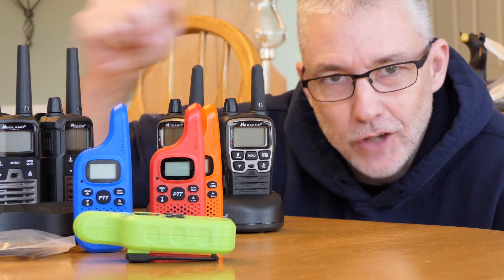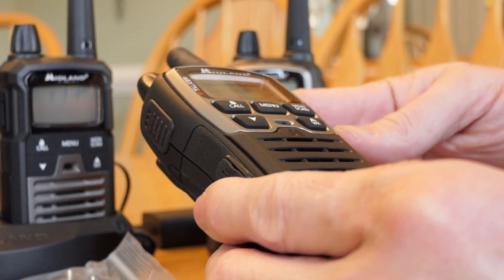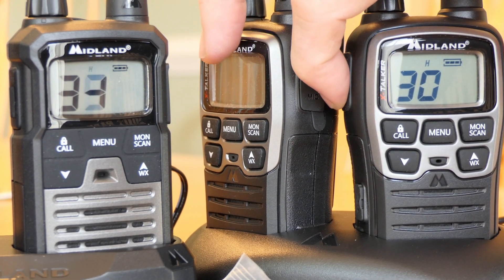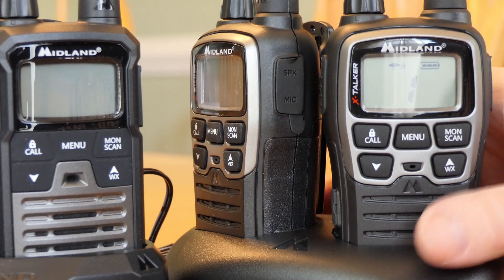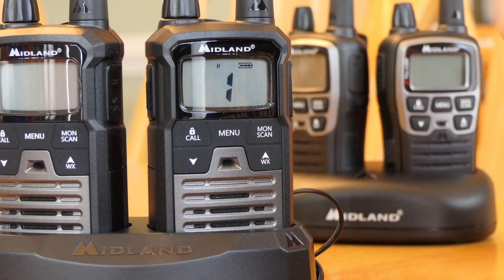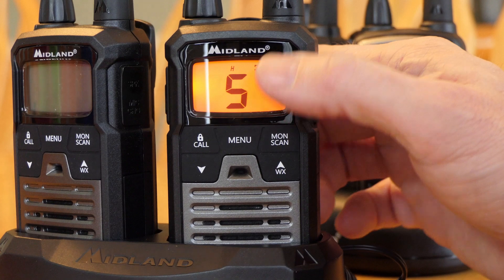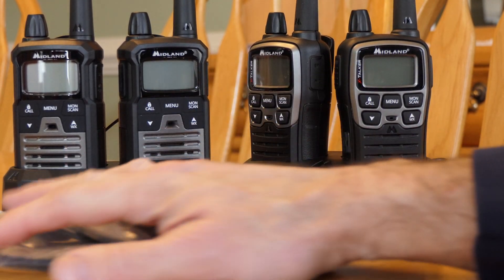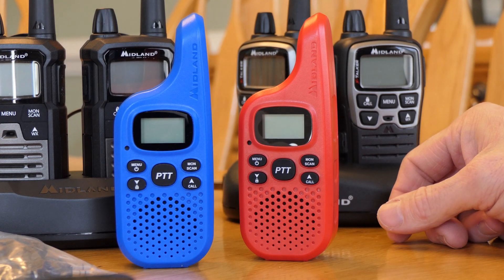FRS and GMRS Handheld Radios from MidlandUSA - T290, T70, T20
Did I miss anything? I realize there are other radio options, but these three covered the main spectrum of GMRS, fully featured FRS, and minimalistic FRS.

Here are the links for current pricing on these radios:
- Midland - X-TALKER T20 4 pack
- Midland - X-TALKER T290 2 pack
- Midland - X-TALKER T71 2 pack